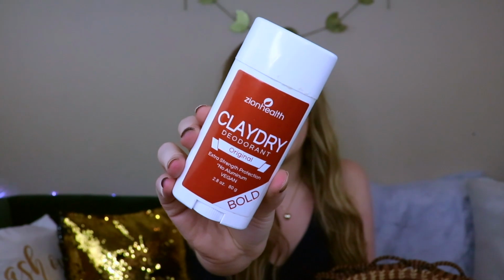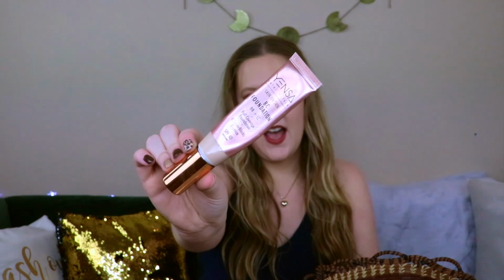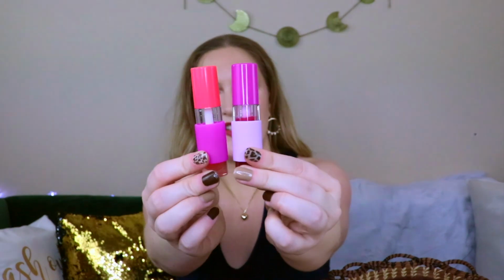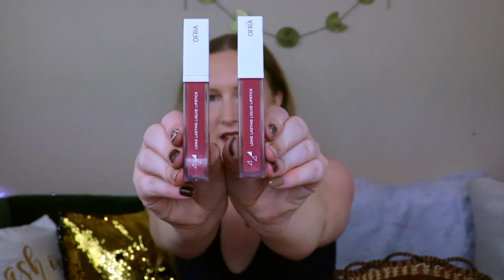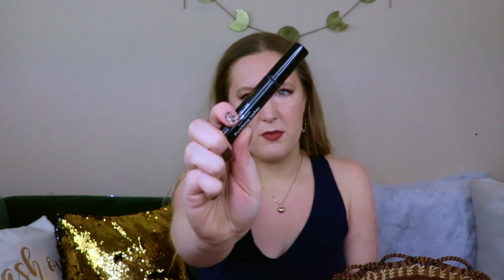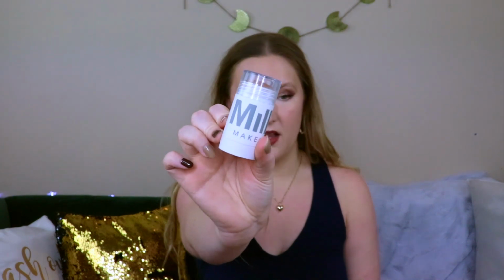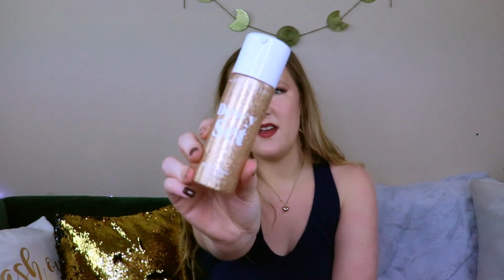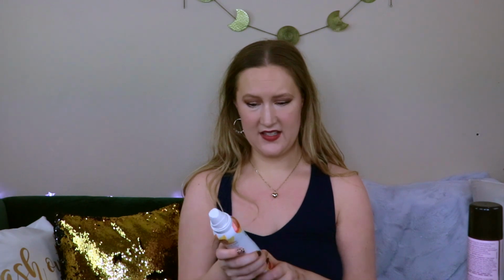Favorites & Fails | My Current Obsessions & Old Loves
Hey! I would LOVE to hear what your current favorites (and fails!) are! Please let me know!!  All of my favorites are linked down below. Love you!

*My Favorites*
Christoph Robin Scalp Scrub ($19 mini)
Zion Health Deodorant in Original Bold ($9.99, prime)
Lumify Eye Drops (purchased 9 times! after subbox originally)
Yensa BC Foundation (shade: light neutral)
Sugar Rush lip oils
Ofra liquid lipstick in Mocha
Ofra liquid lipstick in Pasadena
ABH clear brow gel
Laura Geller Fortifying Lash Eyelash Primer - I can't find this?? SOS
NYX glitter primer (on sale for $4!)
Milk Makeup Baked Bronzer
ABH Dewy Mist

Sadie Williams
Jamie Kellis
Debrak13 Boyd
L Trainor
Amber Van Raalte
Melinda Pavlich
Arkansas Gals
Vicki Klug
Marty Cairns
Jennifer Waldt
Tamra Smith
Ashley Y
Steph Ann
Marianne B
Ann Roberson
Unfiltered Fifties
Connie Snow
iamscrappybuttons
suzanne lambert
CiCi Rex
Michala Mills
jenna rotella  Amy's Way
peacenlove3 faith
Tracey Noe LMT
Ashley Nelson
Lori Elswick
Amy Pederson
Rebecca Brocious
Shanelle Hillard
(updated 11/28/20)

Send happy mail here:
Kitty's Boxes